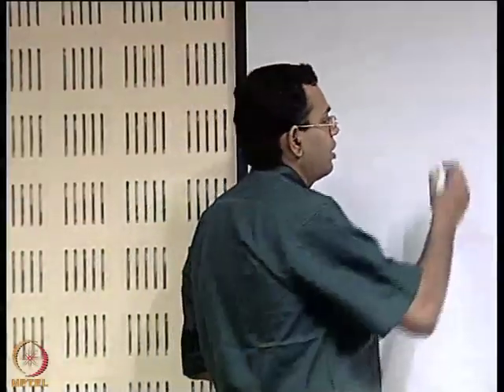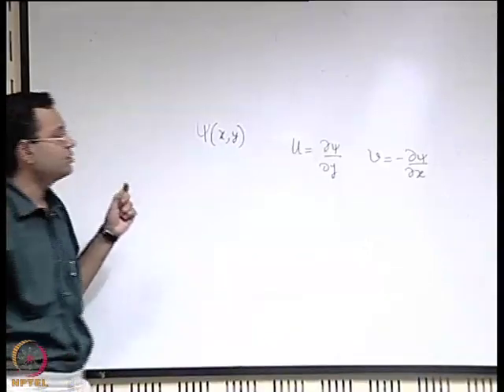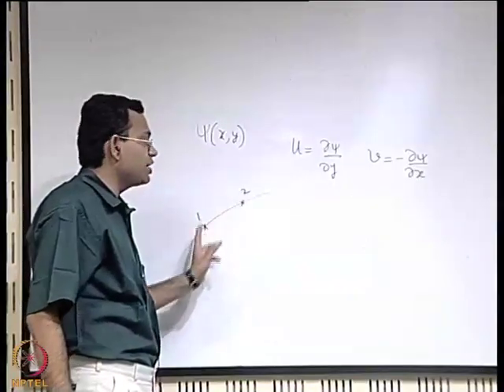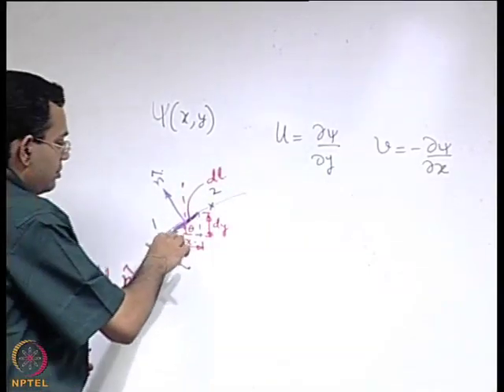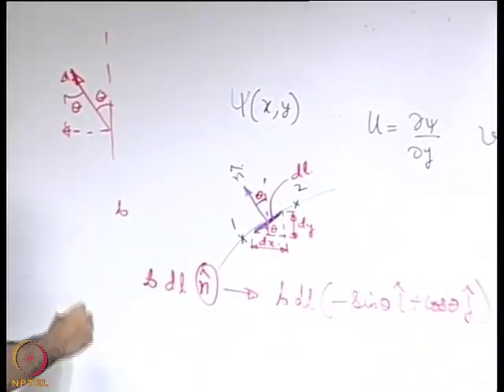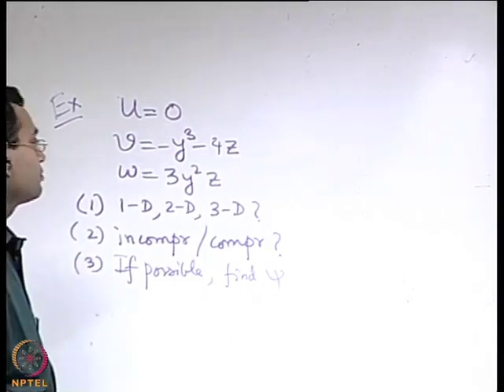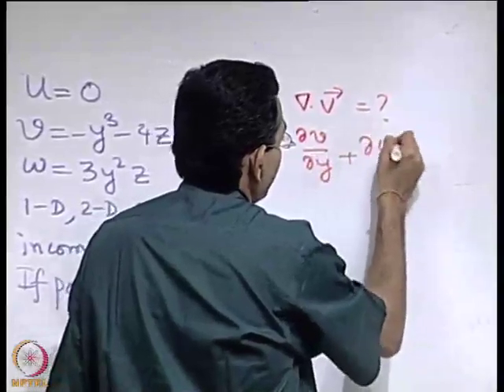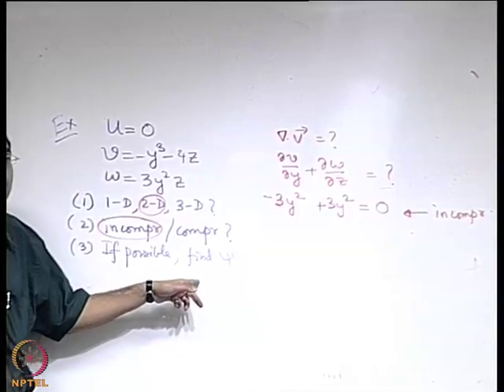Mod-01 Lec-15 Fluid Kinematics ( Contd.)